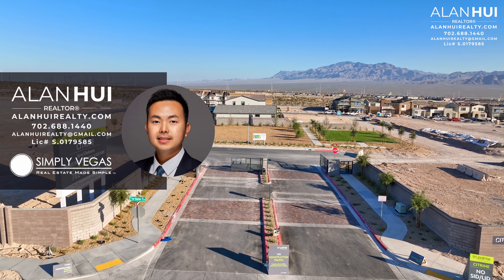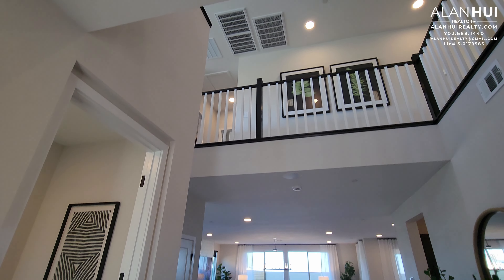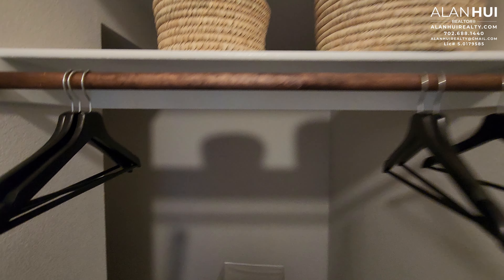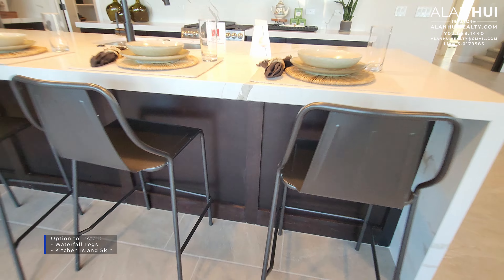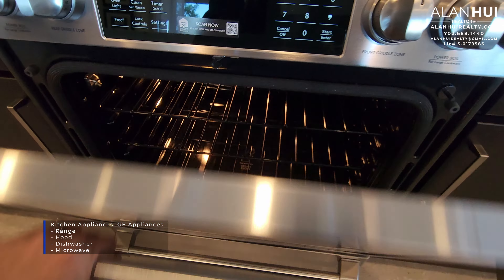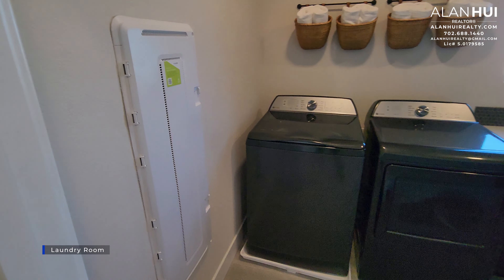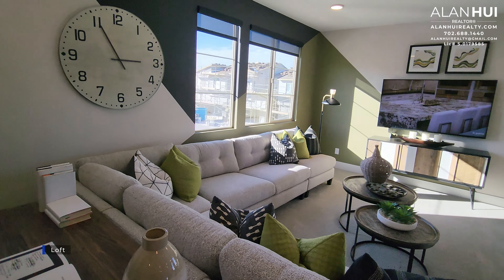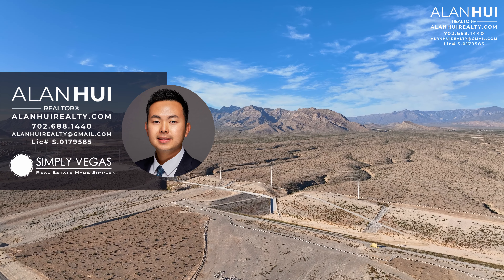Citrine by Tri Pointe Homes, New Modern Homes for Sale | Plan 4 | $630k+, 3,539sqft, Northwest Vegas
Alan Hui
REALTOR®
Simply Vegas
Lic. S.0179585

Citrine is in a prime spot for just about everything without LID or SID fees. Located right by Skye Canyon this is a place with plenty of perks—like shops, restaurants, entertainment, and places to take your pup. Plus Citrine has a park and its own private pool.

The best of both worlds.
Citrine benefits from its proximity to Skye Canyon in ways that make life more convenient, fun, delicious, colorful, and entertaining. But don’t take our word for it—check out Skye Canyon Marketplace, where you’ll find a shop for shipping, shops for shopping, a nail salon, a hair salon, a dog salon, a pet hospital, and the singularly awesome Smith’s Marketplace with a full grocery, dine-in and takeout options, a drive-thru pharmacy, and clothing (yes, really). Nearby are tot lots, dog parks, and sports courts. Wow.

Plan 4 at Citrine by Tri Pointe Homes in Iron Mountain

From the 2-bay garage, step inside to the family drop zone with a closet and powder room to keep all your bags, jackets and shoes, tucked away.
A fantastic kitchen with optional French-door sliders opens onto a covered patio that’s made for hosting (birthday parties or cocktail parties).
If you’re looking for a fifth bedroom, you’ve come to the right place, but you can also convert it to an anything-room and fill the storage closet with all your gear. Are cases of wine considered gear? We think so.
Is there another great room upstairs? Well, technically it’s a loft, but it’s pretty roomy, and, yes, pretty great.

Tax & HOA
Citrine Homeowners’ Association – $69/mo*
Land Improvement District Dues (LID) – N/A

Timeline:
0:00 - Intro
1:00 - Community Information
2:18 - Plan 4
3:13 - Foyer
4:12 - Flex / Bed 5
4:43 - Bath 3
6:08 - Dining Room
6:42 - Great Room
7:24 - Kitchen
10:35 - Backyard
11:48 - Powder Room
12:10 - Garage
13:05 - Laundry Room
13:33 - Primary Suite
14:00 - Primary Bath
15:28 - Loft
16:01 - Bed 4
16:25 - Bed 3
16:40 - Bath 2
17:04 - Bed 2
17:20 - End